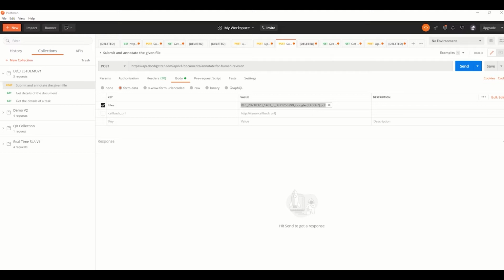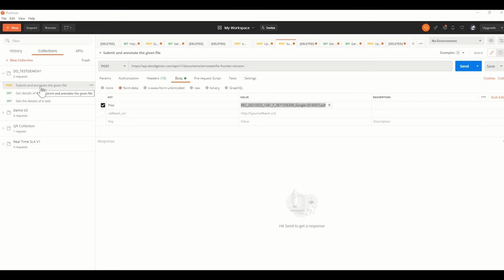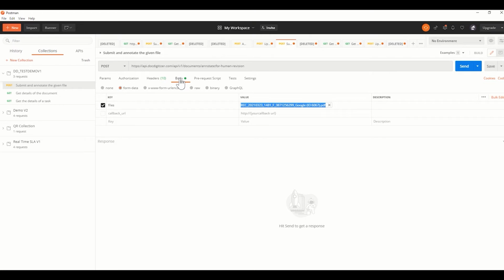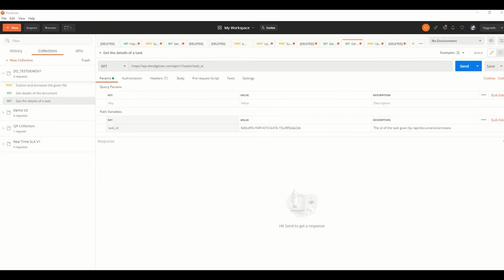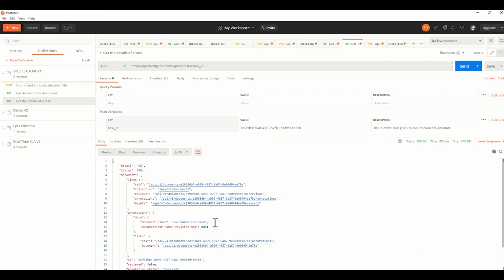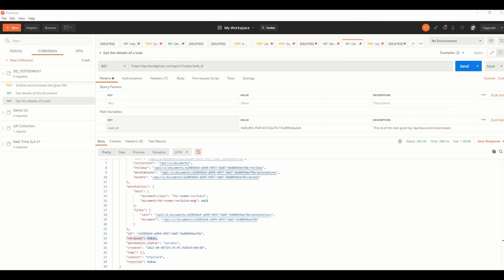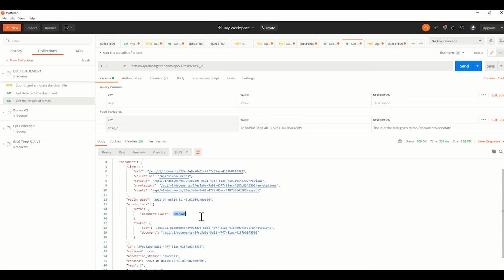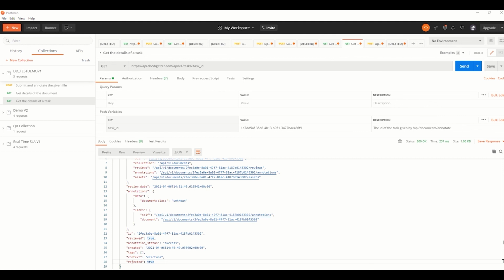DocDigitizer - Free Trial API - Quick Start Guide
Our Free Trial is designed to let you benchmark DocDigitizer on the following success KPIs:

Ability to successfully retrieve data with 100% accuracy over any layout.
Ability to successfully process any format or layout without any previous setup.
Ability to successfully process documents with different quality and perspectives such as photos, scanned documents, and digital native PDFs.
Ability to successfully reject any document outside the scope of the license.